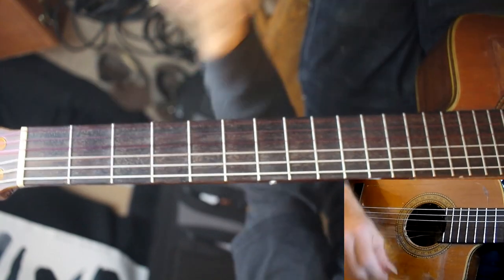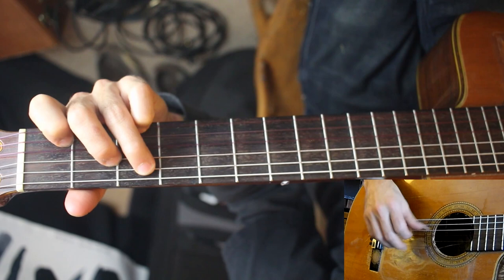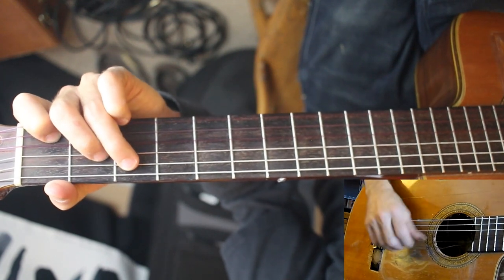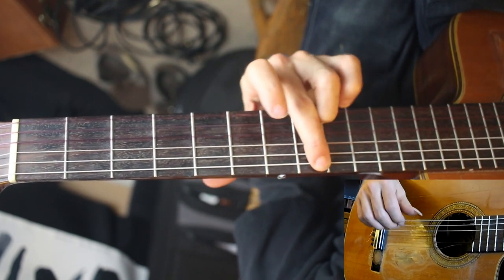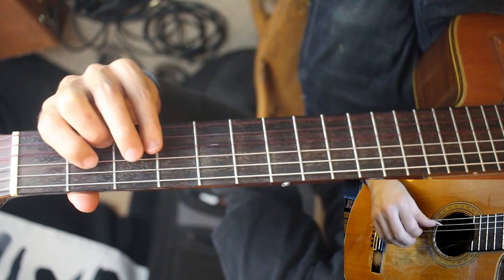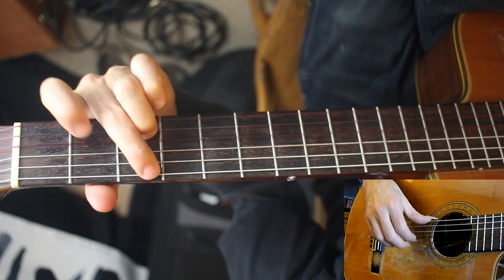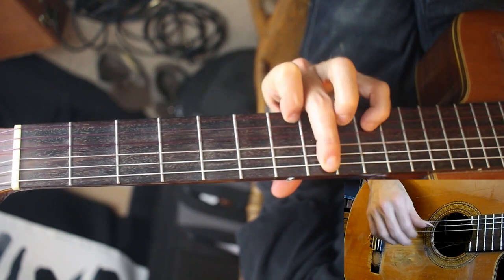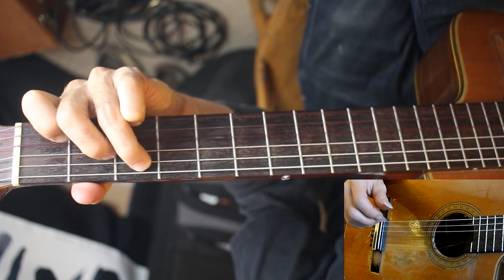America (Simon & Garfunkel) fingerstyle guitar tutorial - TAB available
"America" by Simon & Garfunkel, arranged and performed by Daryl Shawn.

"America" is a song performed by American music duo Simon & Garfunkel, which they released from their fourth studio album, Bookends, in 1968. Produced by the duo and Roy Halee, the song was later issued as a single in 1972 to promote the release of Simon and Garfunkel's Greatest Hits.

The song was written and composed by Paul Simon, and concerns young lovers hitchhiking their way across the United States, in search of "America," in both a literal and figurative sense. It was inspired by a 1964 road trip that Simon took with his then girlfriend Kathy Chitty. The song has been regarded as one of Simon's strongest songwriting efforts and one of the duo's best songs. A 2014 Rolling Stone reader's poll ranked it the group's fourth best song.

"America" was inspired by a five-day road excursion Simon undertook in September 1964 with his then girlfriend Kathy Chitty. Producer Tom Wilson had called Simon back to the United States to finalize mixes and artwork for their debut studio album, Wednesday Morning, 3 A.M. Simon, living in London at the time, was reluctant to leave Chitty, and invited her to come with him, forgetting the album and spending five days driving the country together. Several years later, "America" was among the last songs recorded for Bookends, when production assistant John Simon left Columbia Records, forcing Simon, Garfunkel, and producer Roy Halee to complete the record themselves. In 2004, Bob Dyer, a former disc jockey from Saginaw, Michigan, explained the song's genesis in an interview with The Saginaw News. According to Dyer, Simon wrote the song while visiting the town in 1966, when he booked him for Y-A-Go-Go, a concert series hosted by the Saginaw YMCA.

Lyrics:

Let us be lovers, we'll marry our fortunes together
I've got some real estate here in my bag
So we bought a pack of cigarettes and Mrs. Wagner's pies
And we walked off to look for America
Cathy, I said as we boarded a Greyhound in Pittsburgh
Michigan seems like a dream to me now
It took me four days to hitchhike from Saginaw
I've gone to look for America
Laughing on the bus, playing games with the faces
She said the man in the gabardine suit was a spy
I said, be careful, his bowtie is really a camera
Toss me a cigarette, I think there's one in my raincoat
We smoked the last one an hour ago
So I looked at the scenery
She read her magazine
And the moon rose over an open field
Cathy, I'm lost, I said though I knew she was sleeping
And I'm empty and aching and I don't know why
Counting the cars on the New Jersey Turnpike
They've all come to look for America
All come to look for America

america simon and garfunkel meaning

america simon and garfunkel lyrics

america simon and garfunkel youtube

america simon and garfunkel chords

simon & garfunkel the boxer

simon & garfunkel kathy's song

simon & garfunkel homeward bound

simon and garfunkel bookends